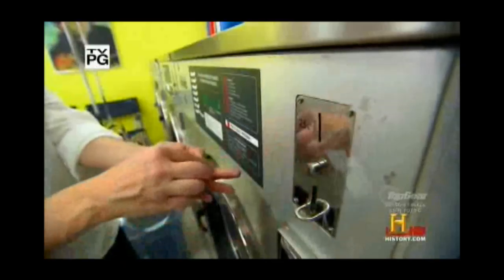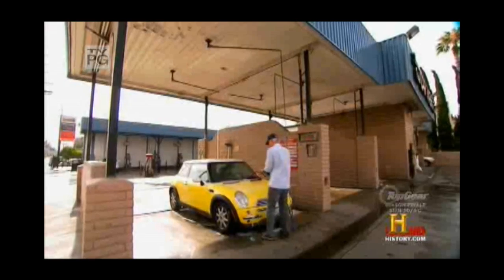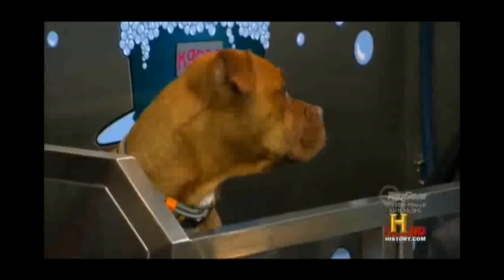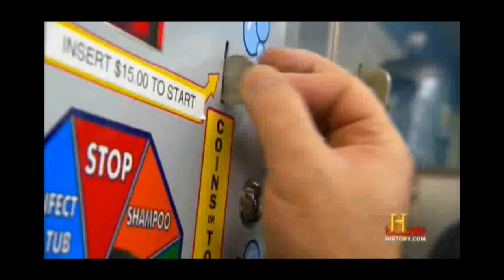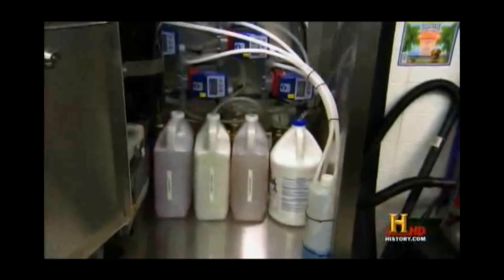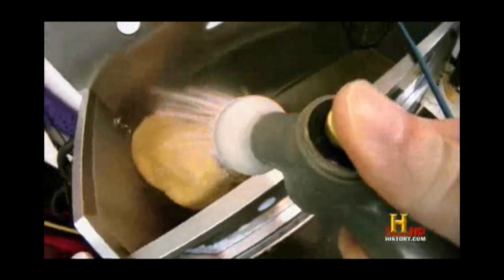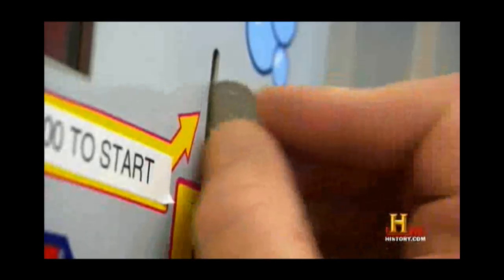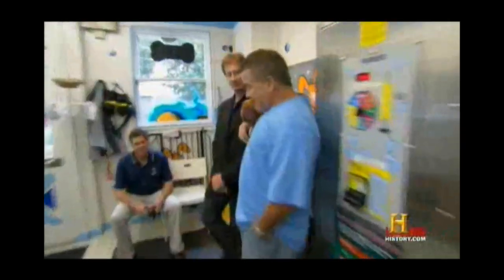Speedy Dog Wash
K9000 self-serve dog wash featured in Modern Marvels from the History Channel.